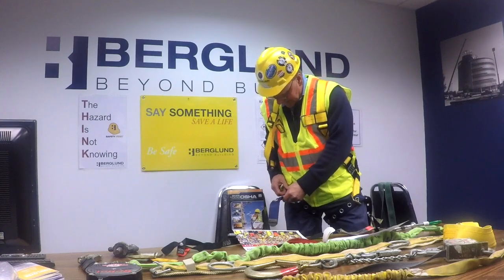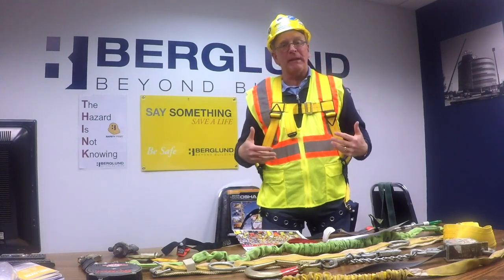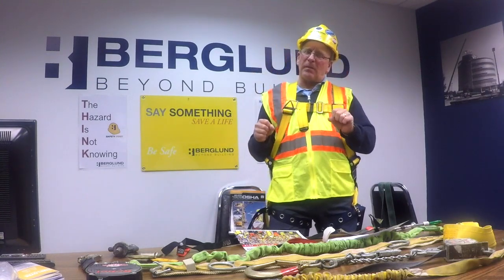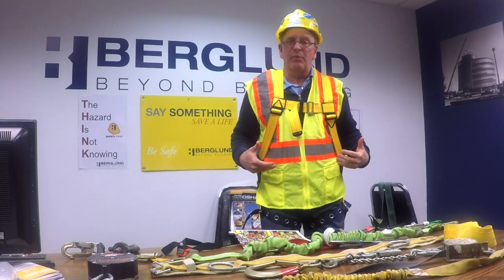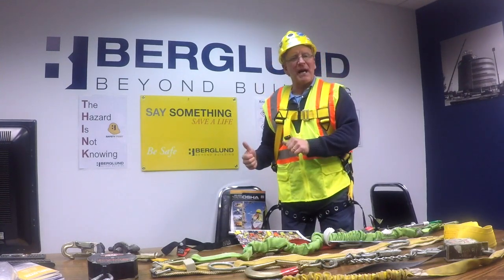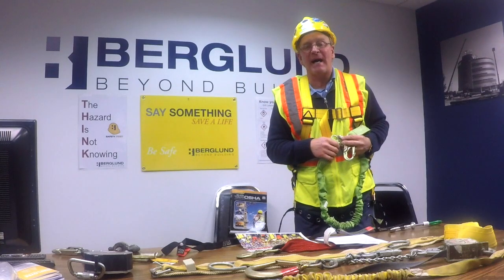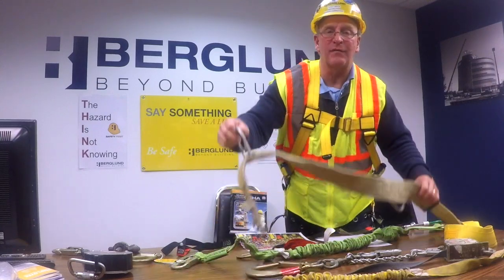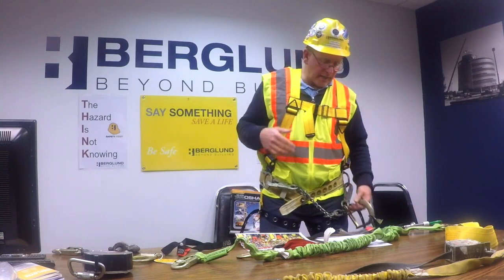Toolbox Talk: Fall Protection